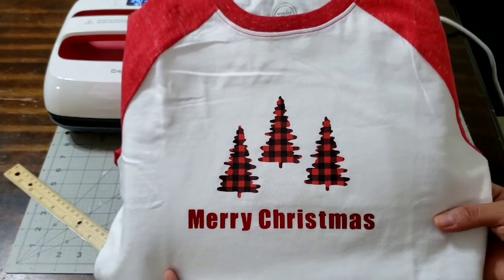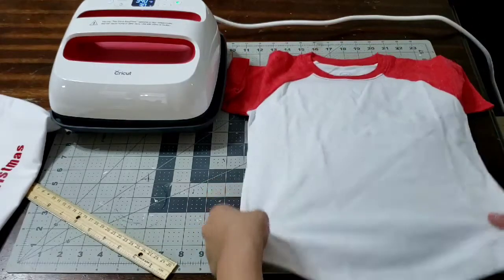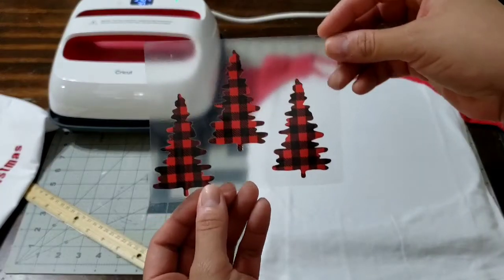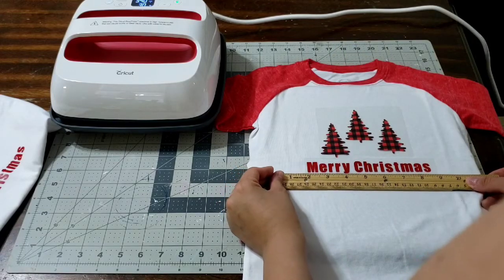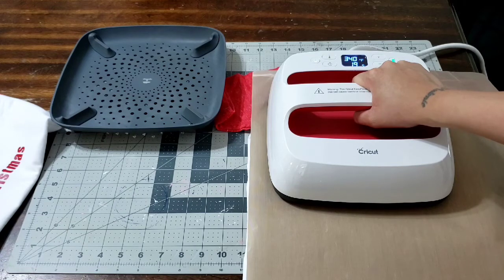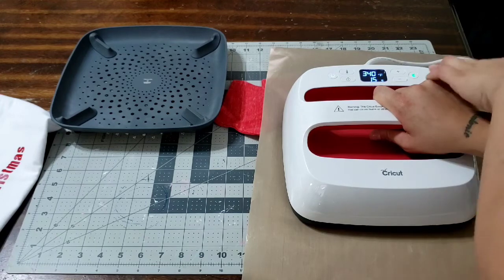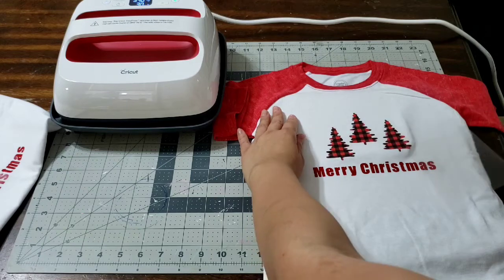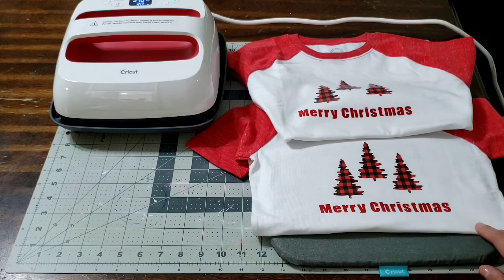t-shirt Personalized Christmas T-shirt using Vinyl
Personalized Christmas T-shirt using Vinyl

Custom T-Shirts 25$ includes shipping